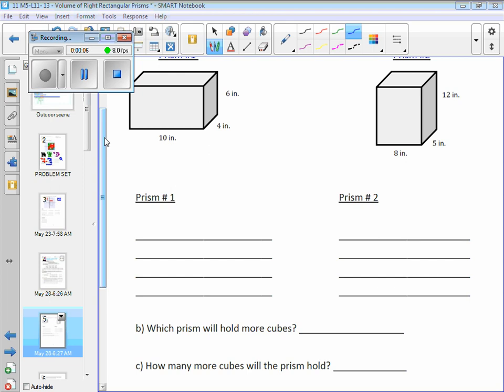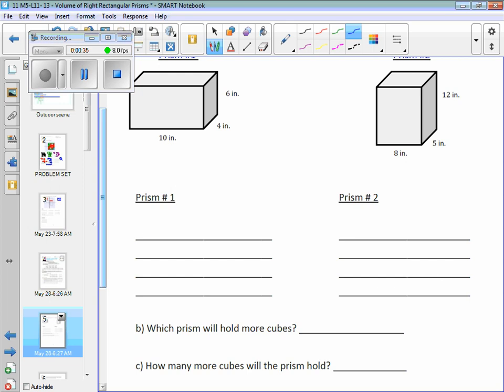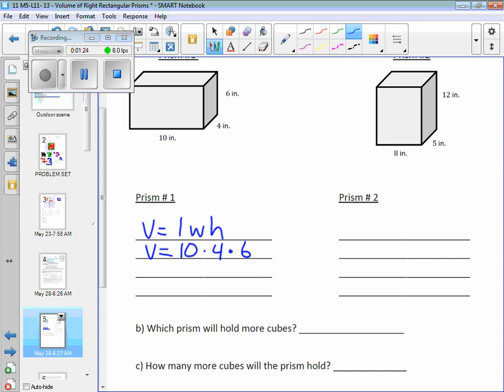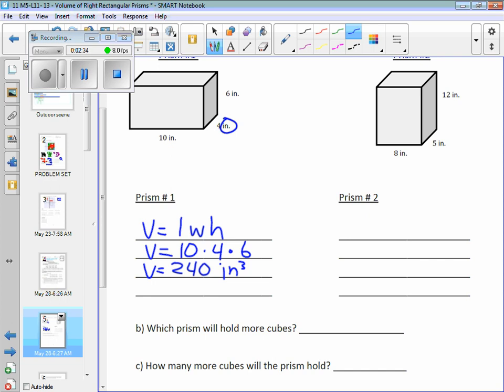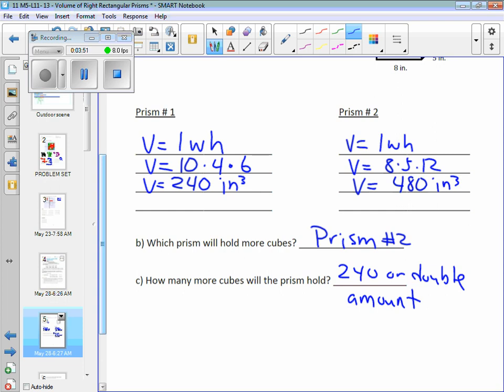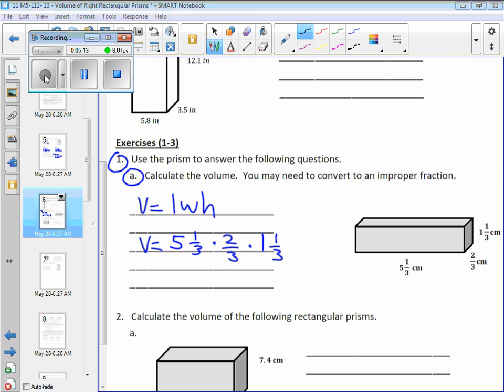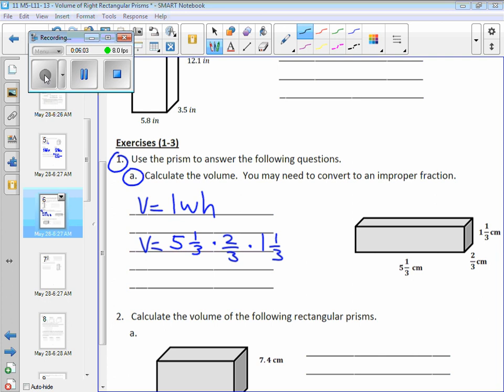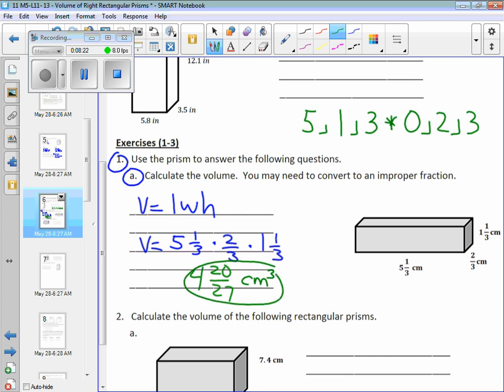11 M5 L11 Volume of Rectangular Prisms